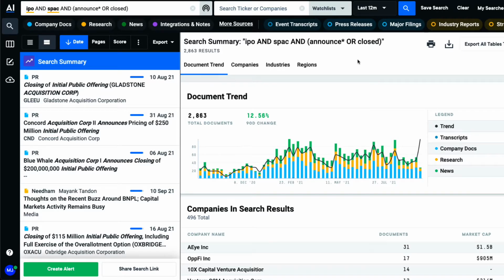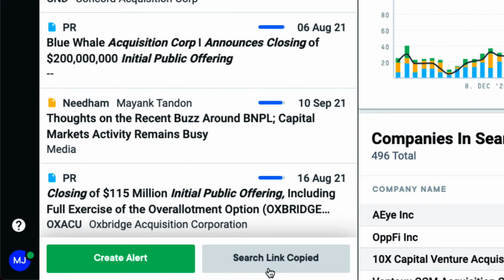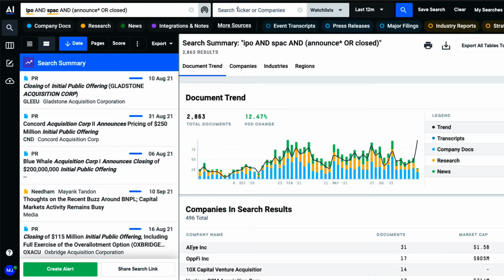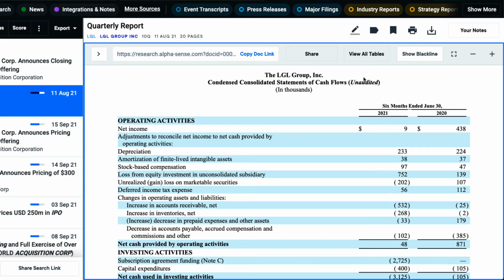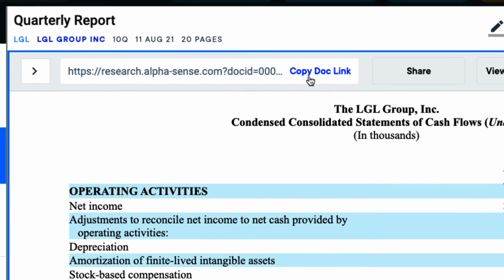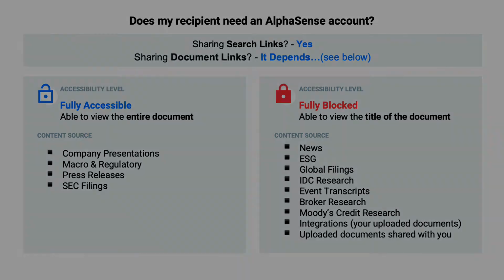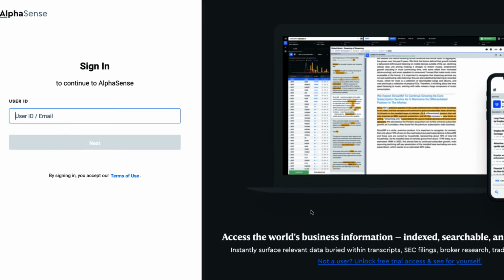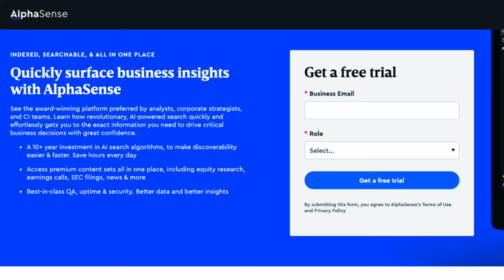Sharing Searches & Documents with others in AlphaSense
Learn the best ways to share searches and documents with your teammates using AlphaSense

AlphaSense is a market intelligence and search platform used by the world’s leading companies and financial institutions.